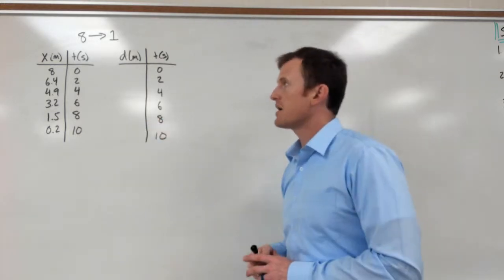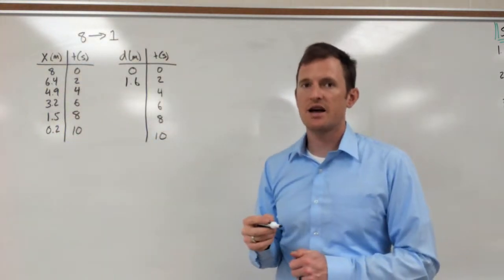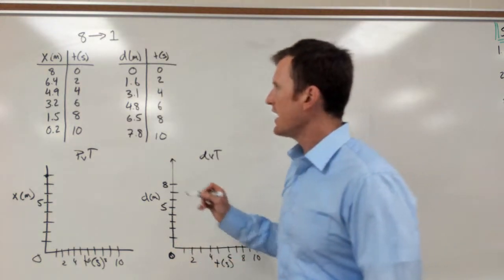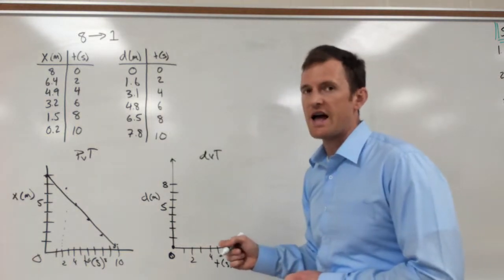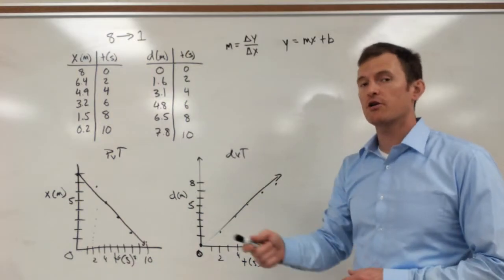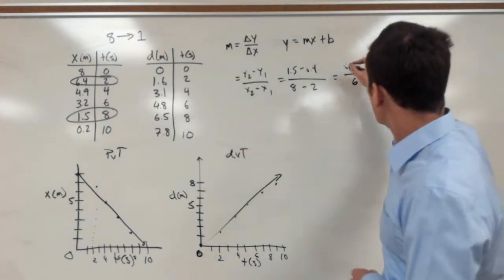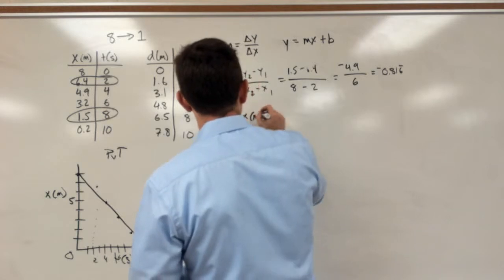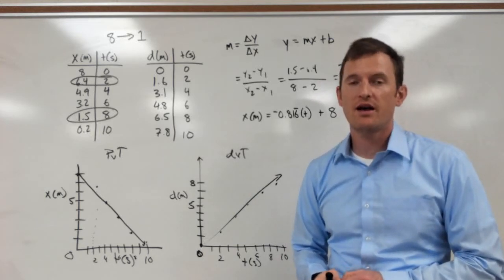Position Data Analysis Example